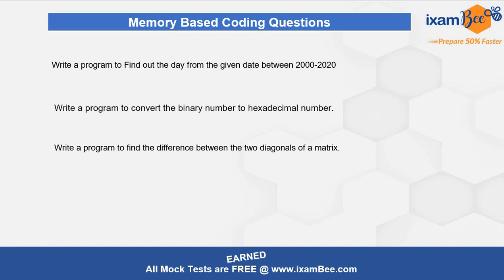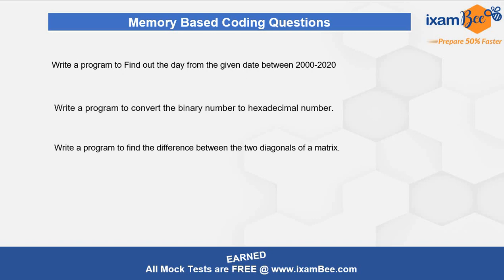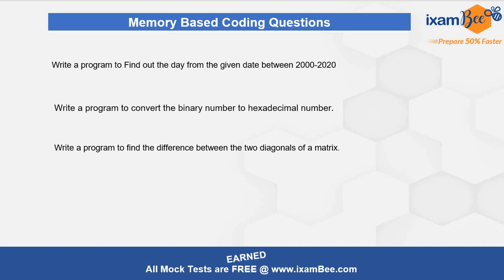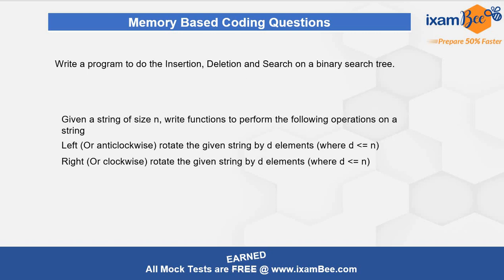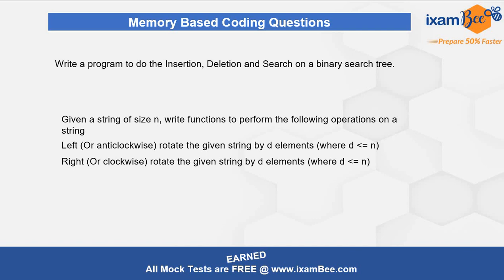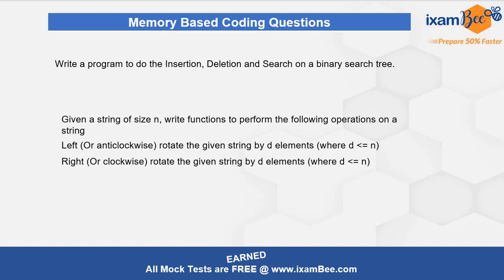SEBI Grade A IT 2023 || SEBI IT Phase 2 Previous Year Questions 2020 || By Jayanti Mam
we will get back to you soon